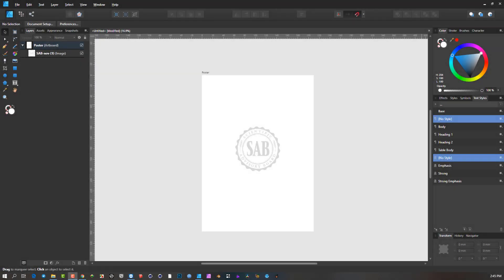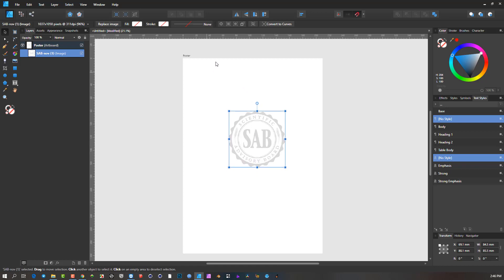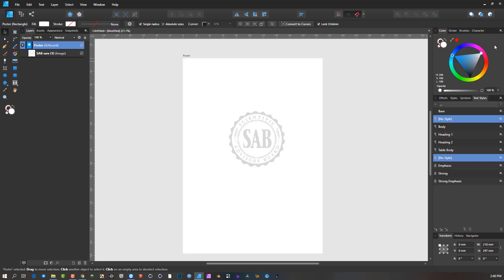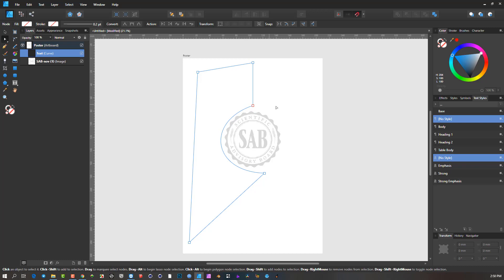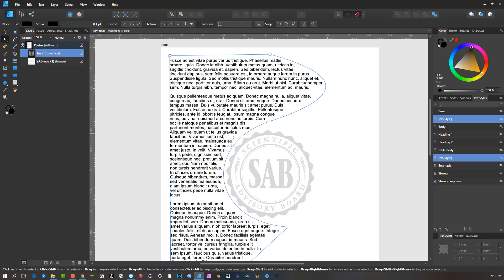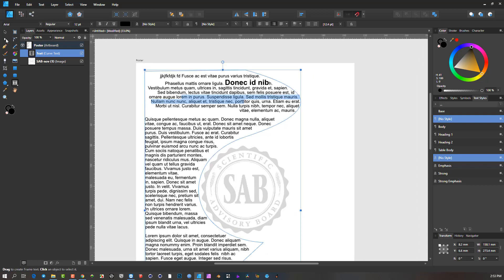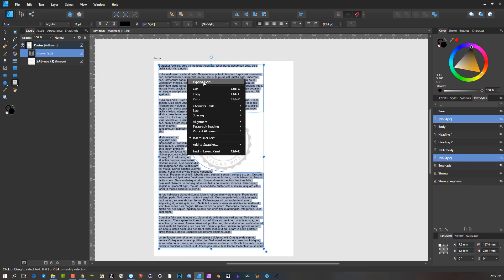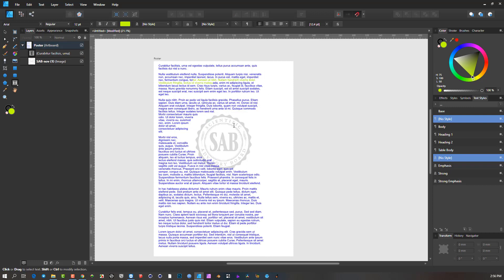Wrap Text in Affinity Designer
Learning how to Wrap Text instead of Text Wrapping in Affinity Designer.  Placing Text into any shape.